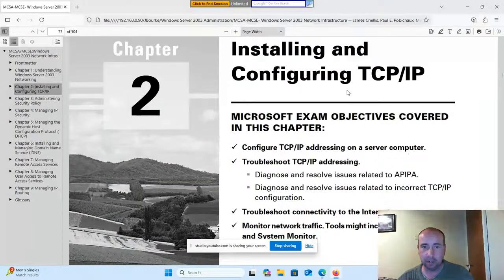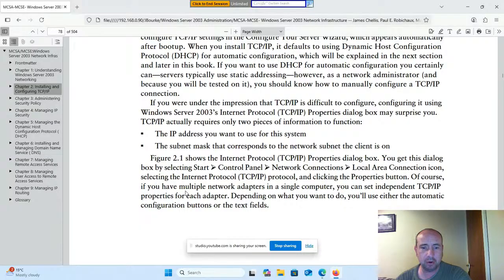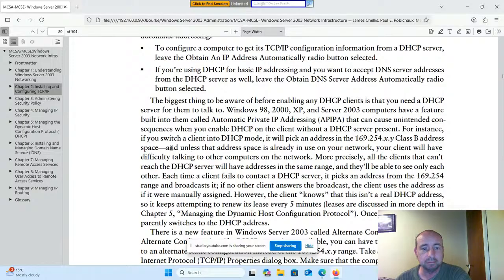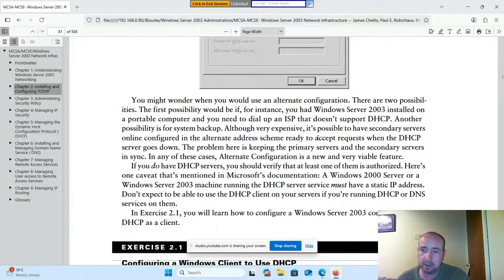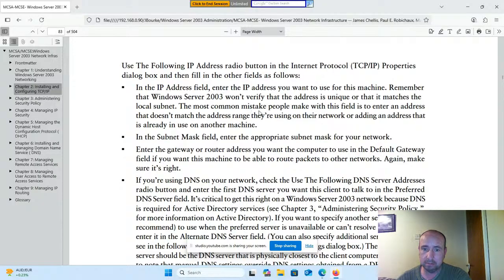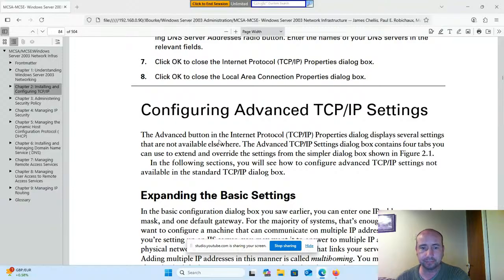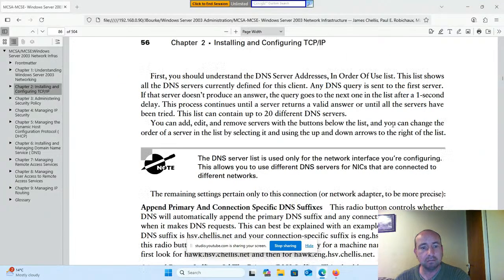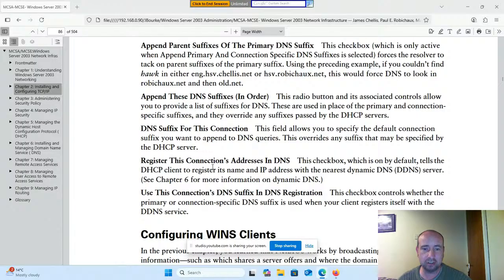Windows Server 2003 Administration Live Stream Part 6